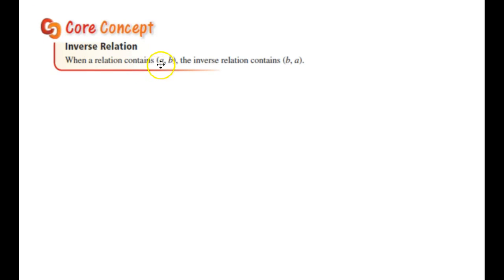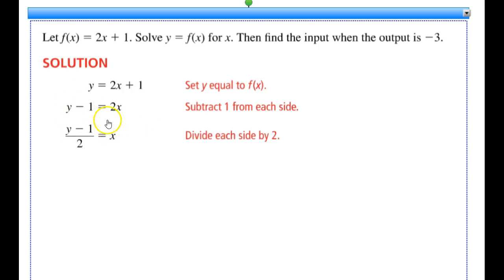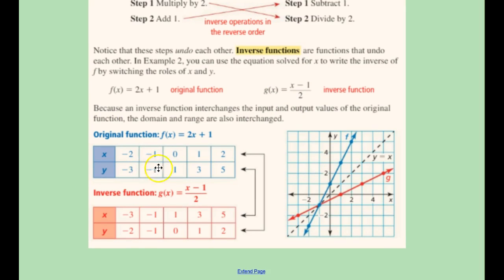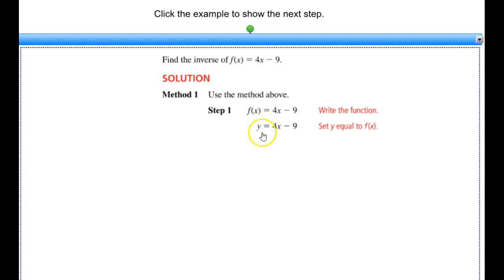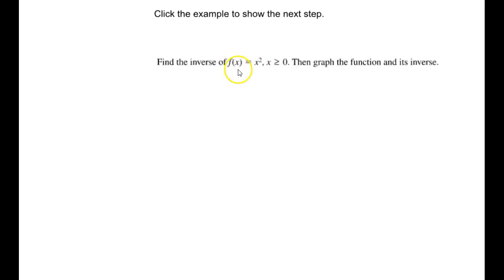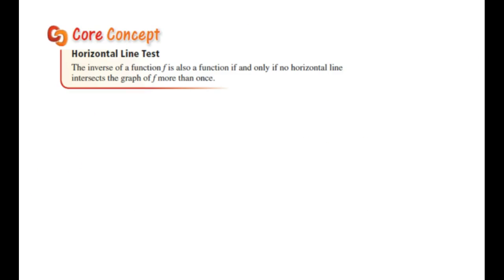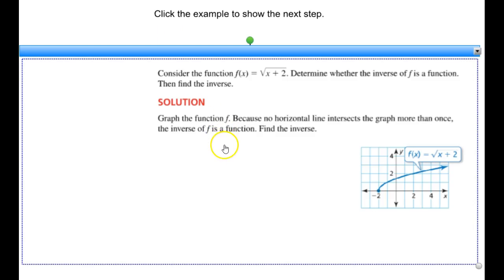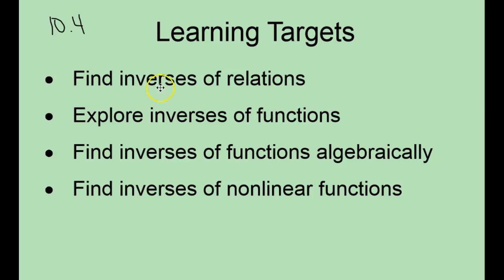Algebra 1 10.4